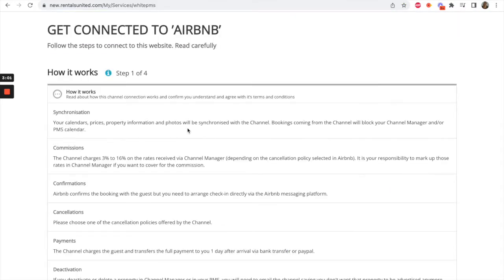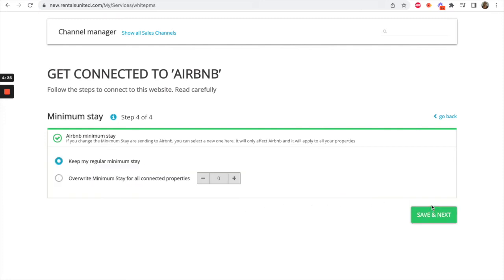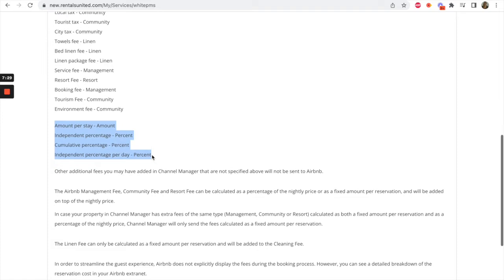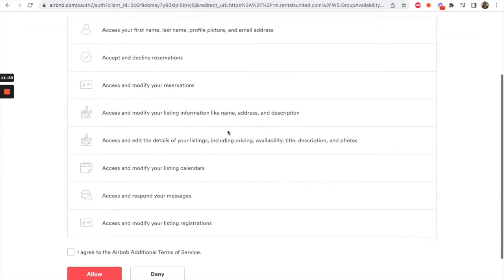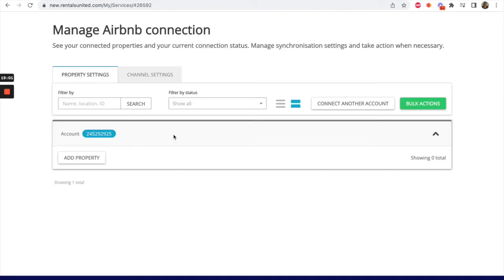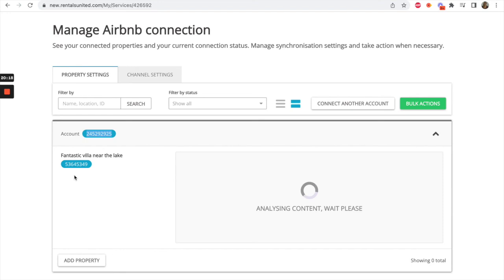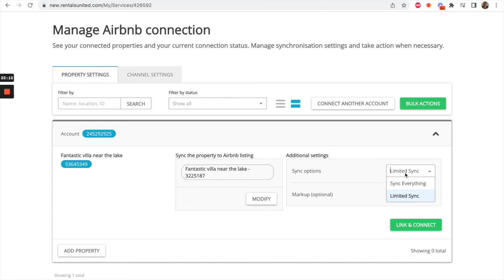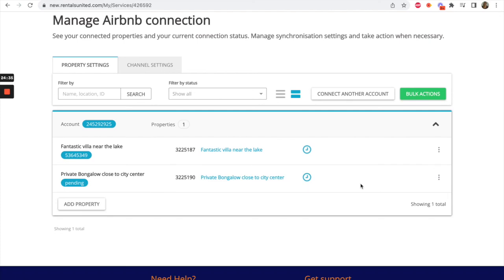How to connect to Airbnb